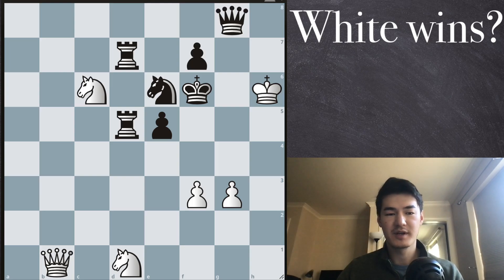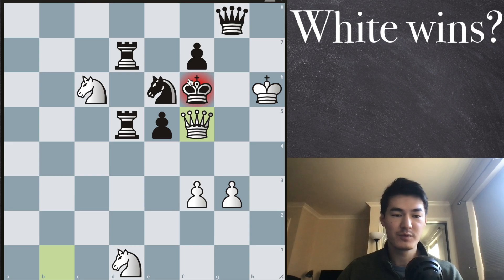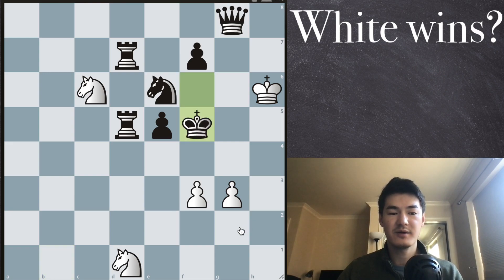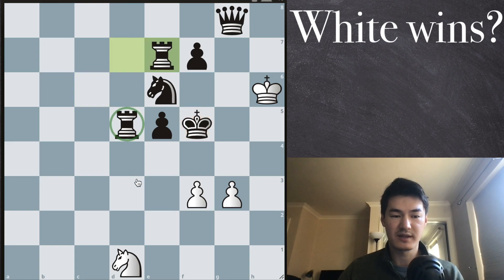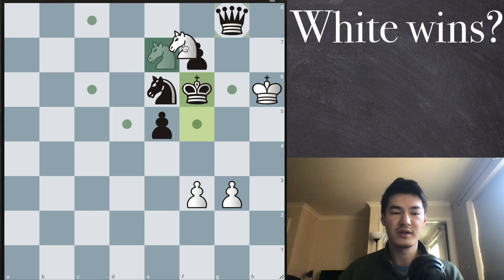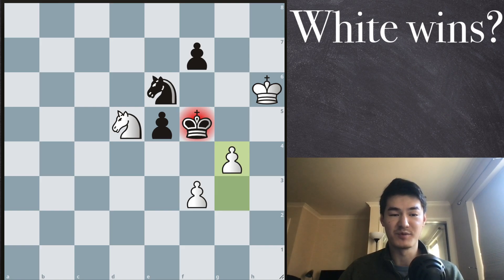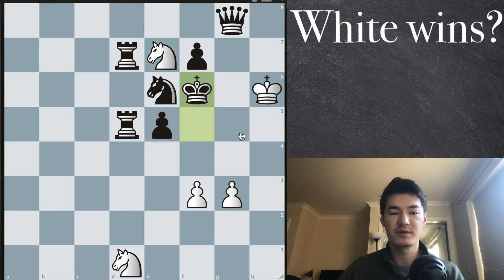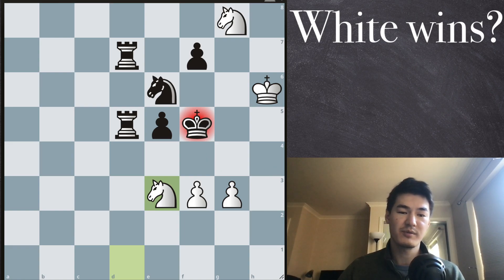This fantastic puzzle will make you happy in 9 moves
In this video I go over an amusing position that could make you sweat.
We do make a fraction of any purchases made through the link. Thank you for all the love and support!